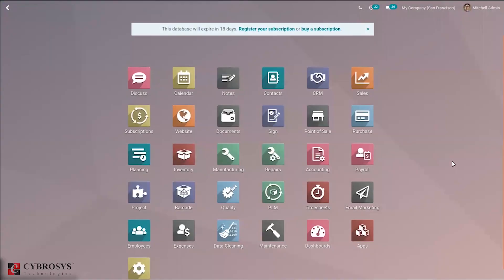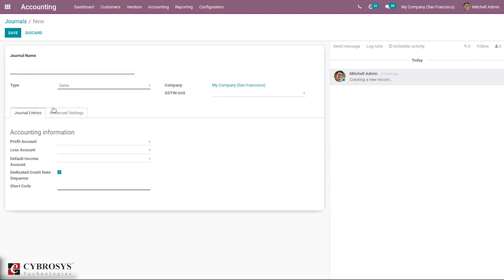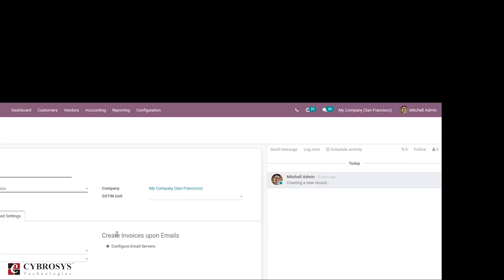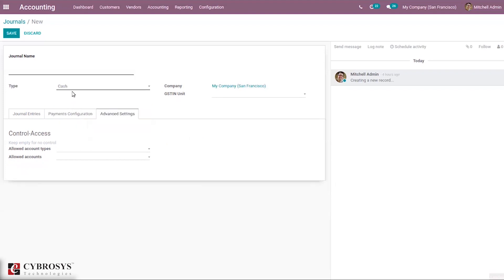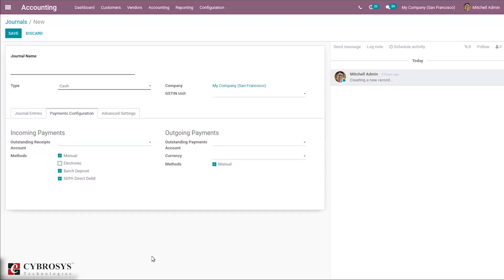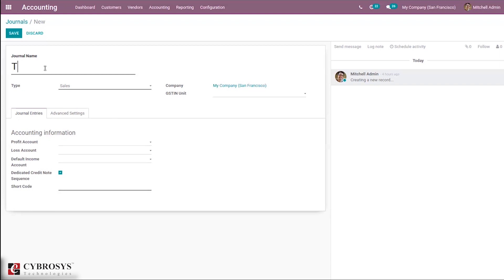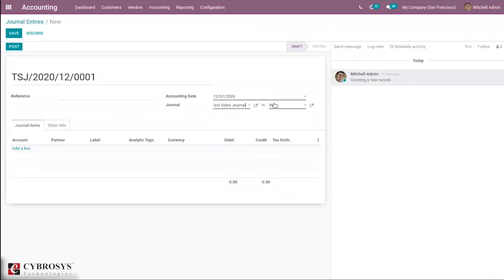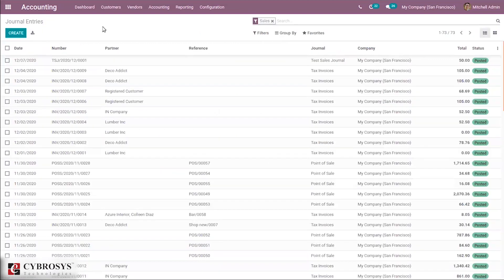How to Configure Journals in Odoo 14 | Odoo Accounting Journal Entries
Odoo Accounting Journal Entries: An accounting journal is a record of transaction exchanges requested by date, these transactions are recorded in the name of journal entries. Each journal entry shows account names and their credits and debit values.

In Odoo we can create different types of journals. Sales, Purchase, cash, Bank, and miscellaneous are the basic five types of journals in Odoo. Each journal types have different rules like sales journal used to post sent customer invoices, purchase journal used to post received vendor bills, cash type journal used to track daily cash transactions as well as the received customer payments, bank for posting your bank statements, track customer or vendor payments and all other transactions recorded by your associated bank account, then the last one is Miscellaneous journal type, it is used for anything that doesn’t fit into the above types.

Video Contents
0:00 - Introduction
0:39 - How to create a new Journal in Odoo14
2:12 - How to configure a journal with sales Type
6:05 - How to configure a journal with Purchase Type
6:23 - How to configure a journal with Cash or Bank Type
10:13 - How to configure a journal with Miscellaneous Type
10:28 - Creating a Journal with Sales type
11:43 - Odoo 14 Accounting Journal Entries

You can carry out two types of control on journals in OpenERP – controls over the accounts and access controls for groups of users. In addition to these controls, you can also apply all of the standard user rights management.